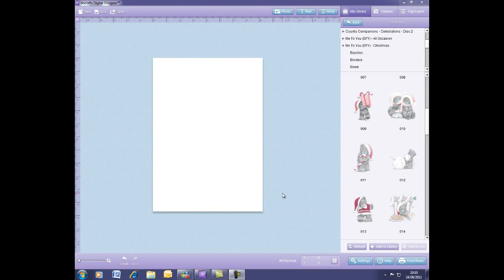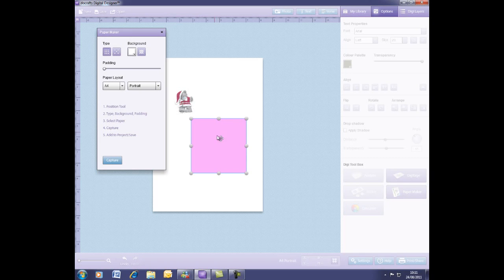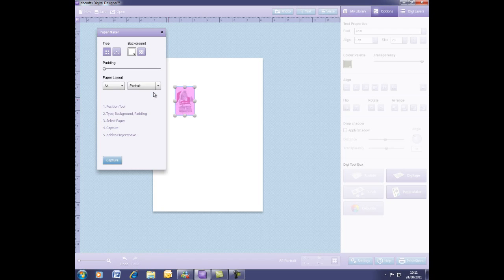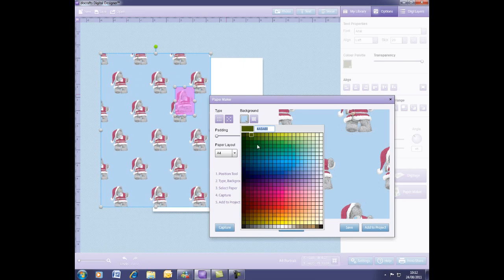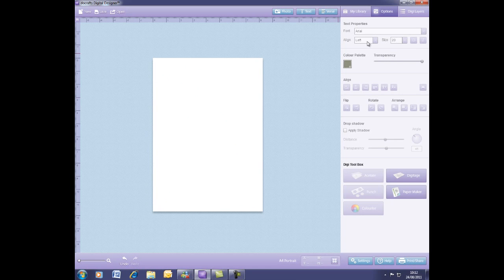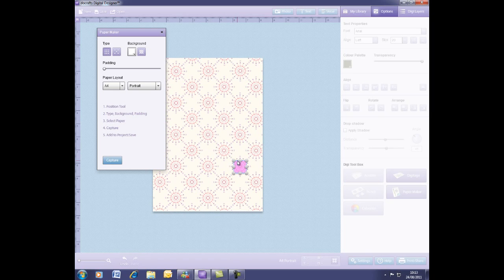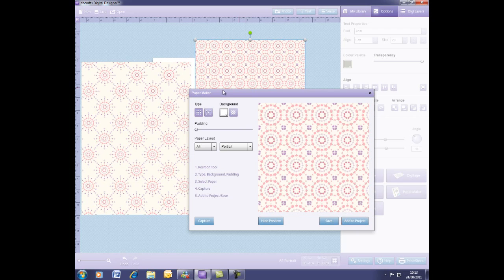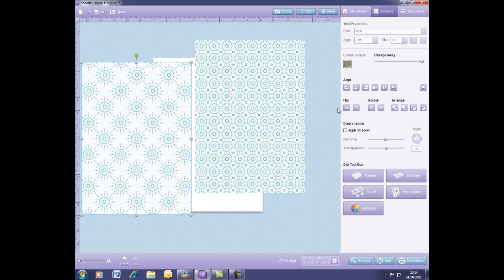The docrafts Digital Designer™ - Using the Paper Maker Tool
digital.docrafts.com - We talk you through how to use the Paper Maker Tool to create your own Papers from you photos, text, embellishments etc.